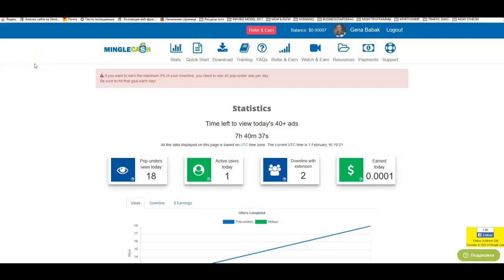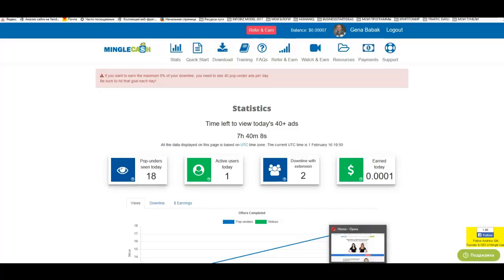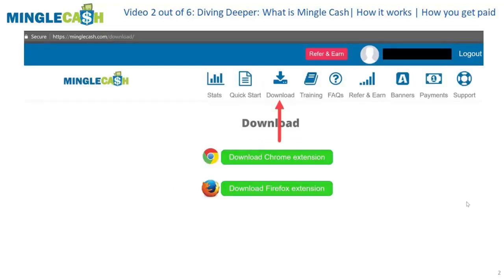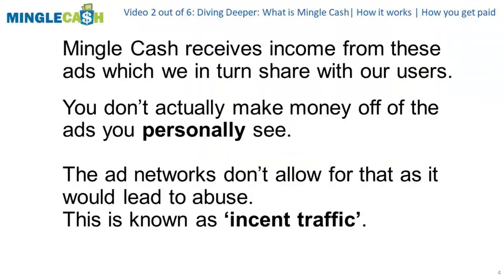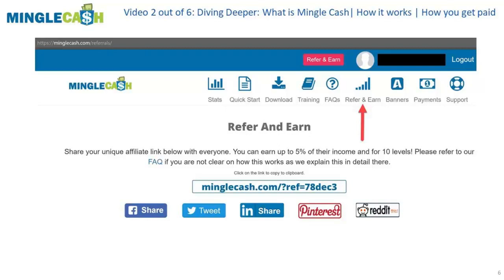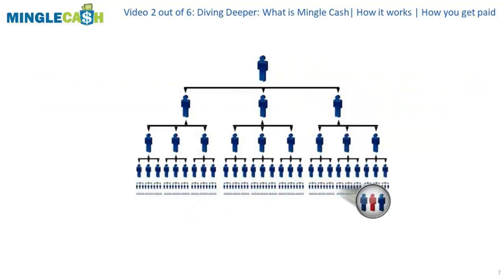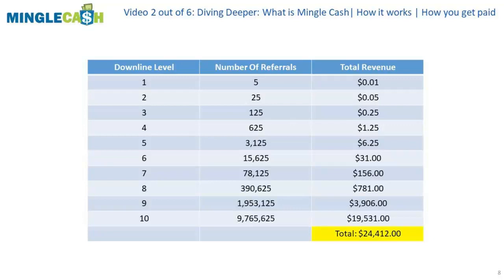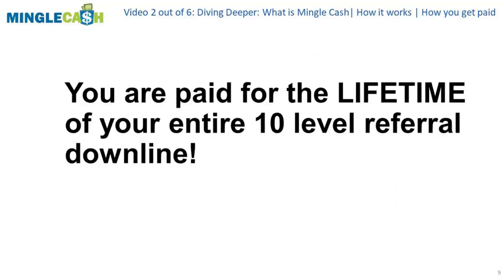How to make money surfing sites with Mingle Cash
From: Andrew Gitt, Founder & CEO of Mingle Cash
Subject: Make Money With The Newest, Hottest Opportunity today!

“Are you tired of wasting your time on money making opportunities that turn into scams?

Would you like to hear about a ‘realistic’ opportunity that does not require any money from you to start?

A way that allows you to earn money passively in your sleep...”
cartoon-banner
Just think of what you could do with an extra $57 a DAY!
That’s $400 a week and $1,600 a month!

For the record, $57 per day is NOT the maximum amount you can earn per day.
You can definitely earn far more. And I’m going to show you how.
How to make money,
How to make money surfing,
How to make money surfing sites,
What is Mingle Cash,
make money with Mingle Cash,
Mingle Cash review
passive income Mingle Cash